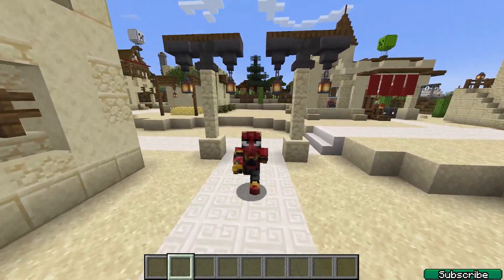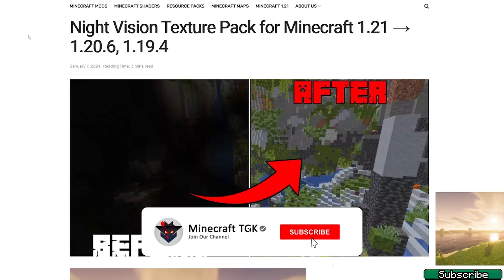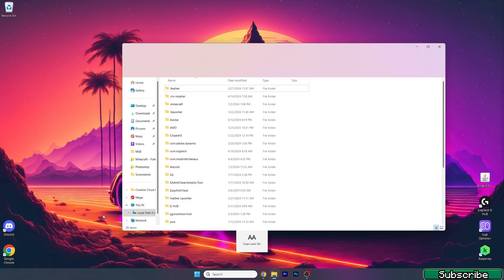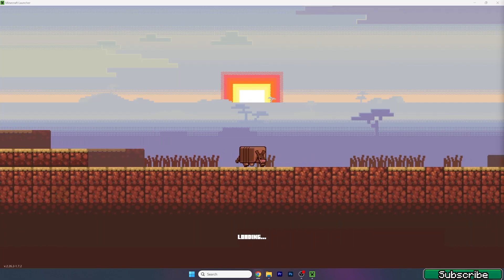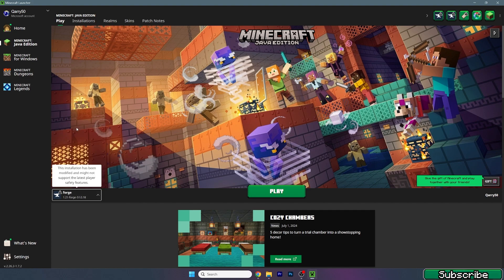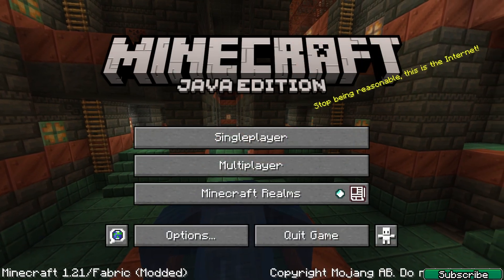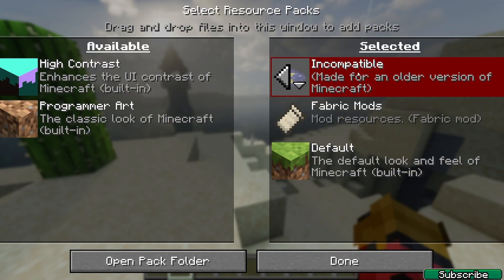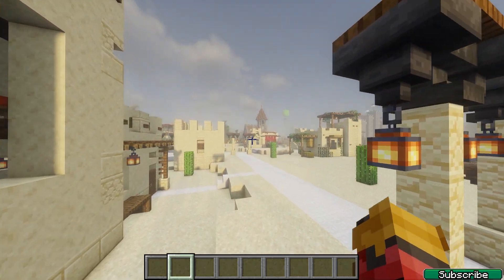Night Vision Texture Pack 1.21.5 - Download & Install Night Vision Texture Pack for Minecraft 1.21.5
In this video, I guide you through the process of downloading and installing the Night Vision Texture Pack for Minecraft 1.21.5. This texture pack enhances visibility in dark areas, making it easier to explore caves, mines, and nighttime landscapes without needing additional light sources. Follow this step-by-step tutorial to set up the Night Vision Texture Pack and improve your Minecraft experience.

Whether you're a builder, explorer, or miner, this guide will help you see clearly in the darkest of environments.

🔴 DOWNLOADS 🔴